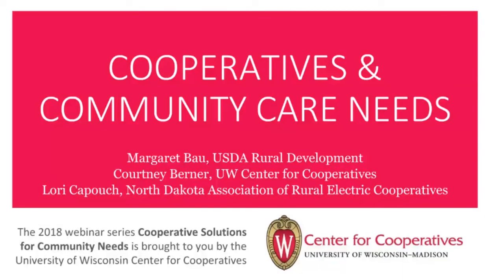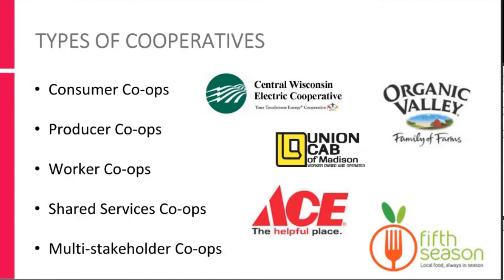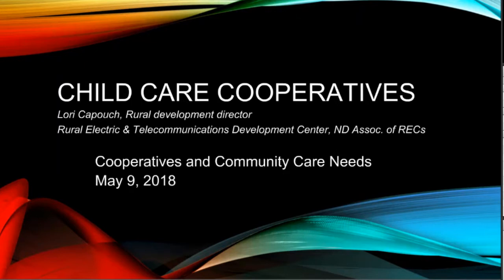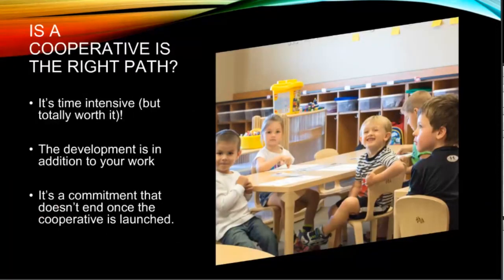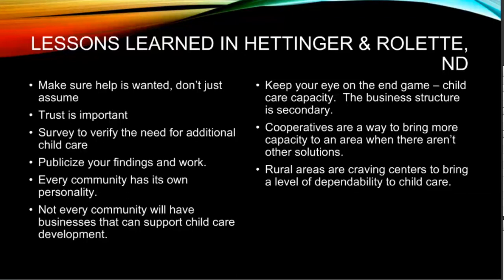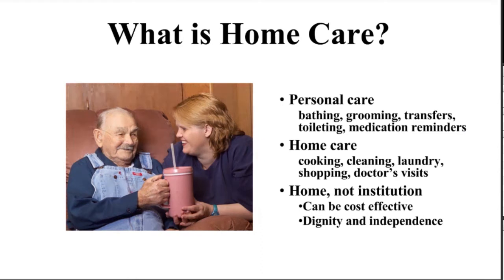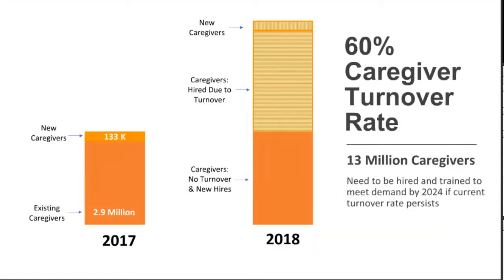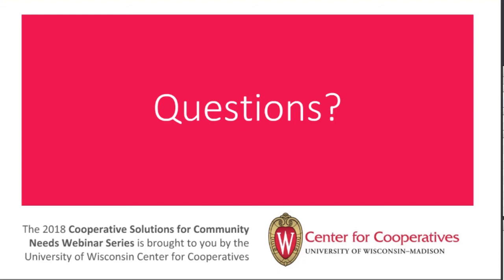Cooperatives & Community Care Needs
Many communities find that attracting and retaining workforce talent is hampered by the lack of affordable or available childcare. Supporting the care needs of seniors who are aging in place may also present challenges. Find out how communities in rural Wisconsin and North Dakota are using the cooperative model to address their child and senior care needs. Presenters: Margaret Bau, Cooperative Development Specialist, USDA Rural Development; Lori Capouch, Rural Development Director, North Dakota Association of Rural Electric Cooperatives; and Courtney Berner, Executive Director, University of Wisconsin Center for Cooperatives